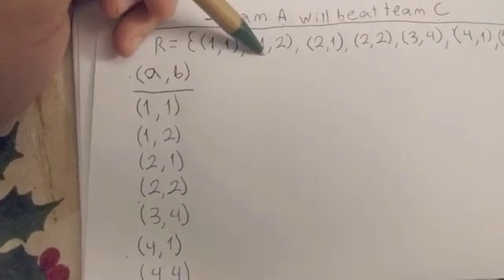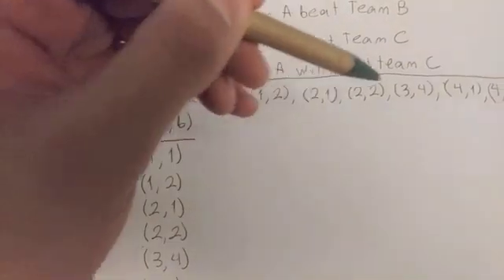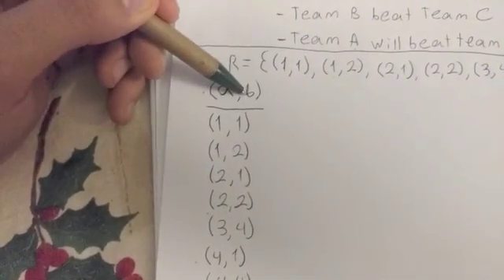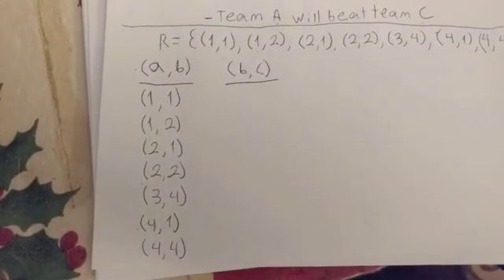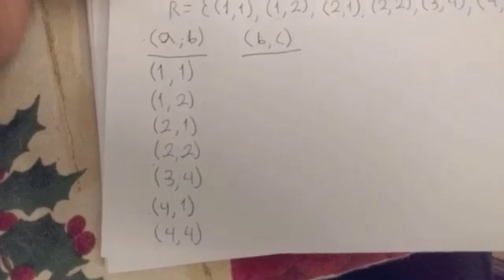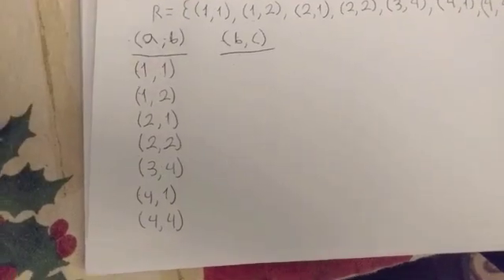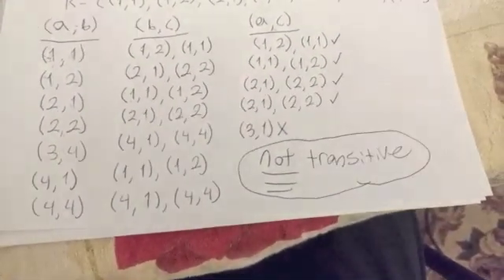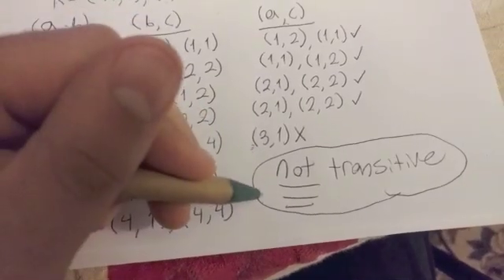TRANSITIVE RELATIONS | HOW TO DETERMINE IF A RELATION IS TRANSITIVE (EXAMPLE 1)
Following this channel's introductory video to transitive relations, this video goes through an example of how to determine if a relation is transitive. Be sure to look for the other two example videos to follow this one as well as the intro video to get the fullest understanding on this topic!